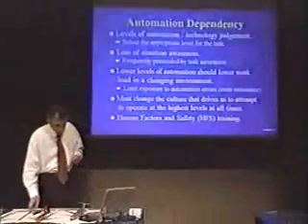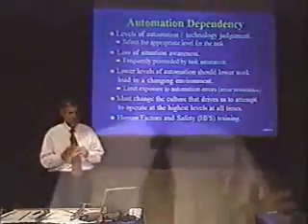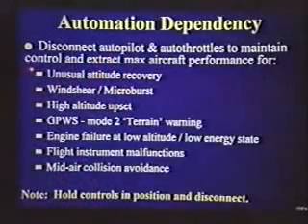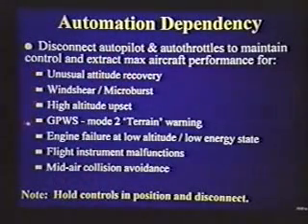Children of Magenta